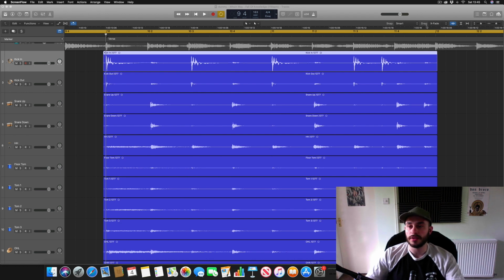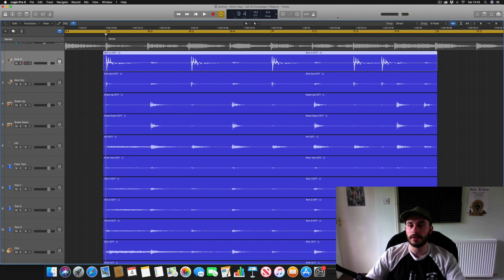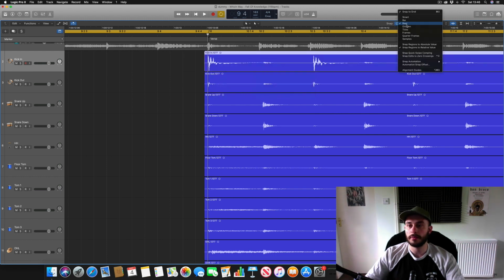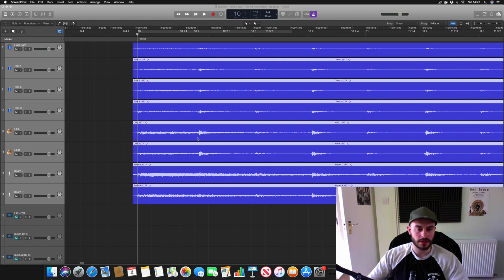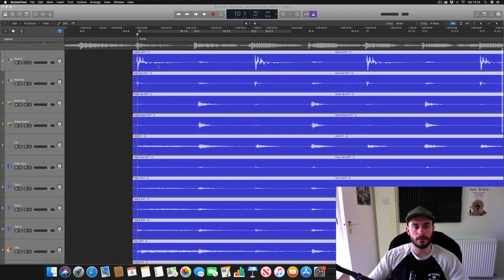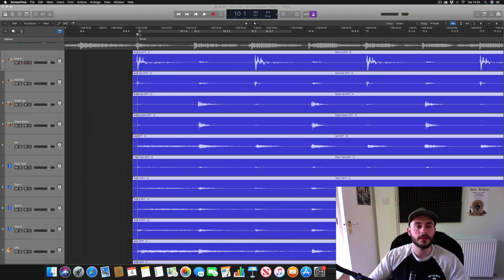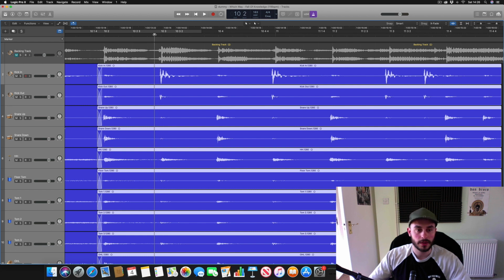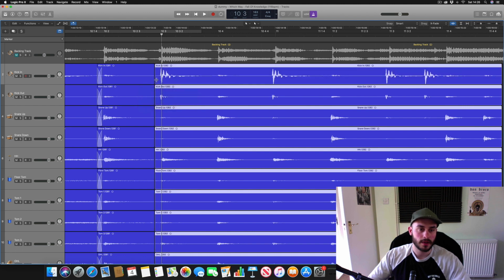How To Quantise Drums (Logic Pro X)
►► Get more YouTube views on your drum covers.

Here's a tutorial on how to quantise drums in Logic Pro X.

Learn how to manually quantise your drum recordings to achieve a tighter and more professional performance. This is a must-have skill if you're producing your own drum recordings.

Although this is a Logic Pro X tutorial, you can apply this information to any DAW, including Pro Tools.